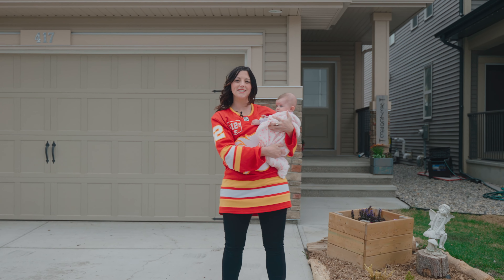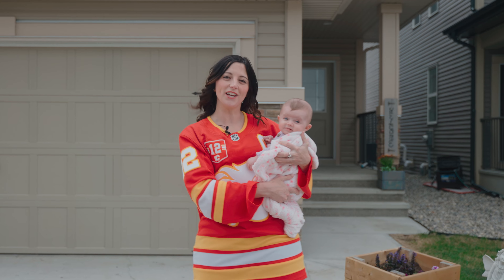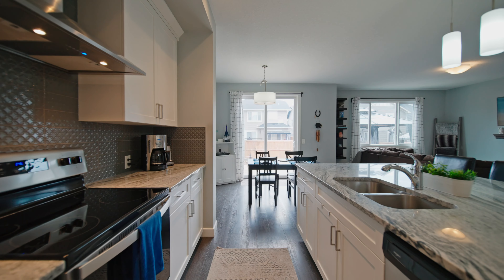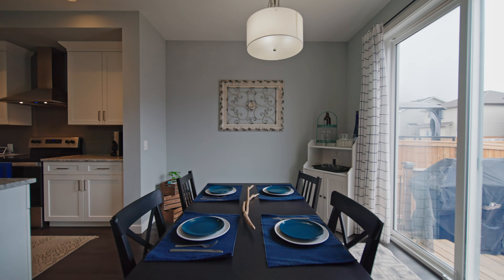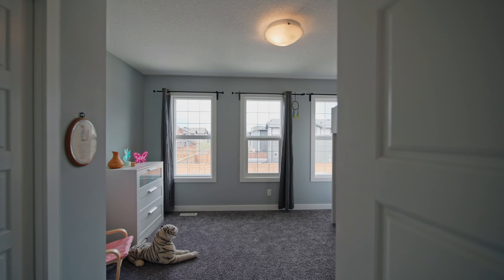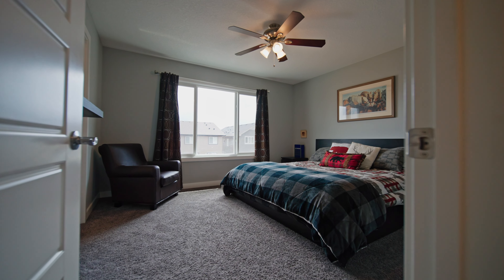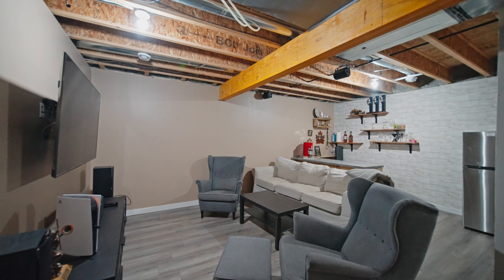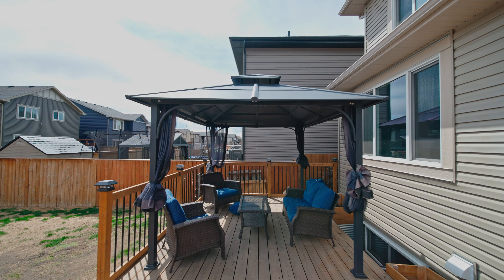JUST LISTED: 417 Clydesdale Way, Cochrane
Welcome Home! Immaculate 2659sqft 2 Storey Home with attached dbl garage, 4 bedrooms, 2.5 bathrooms, fully landscaped SOUTH facing backyard located on a family friendly street! Greeted with a welcoming front entryway, tons of natural light beaming through in your contemporary open floor plan with 9’ ceilings & laminate flooring.  Your living room flows through to the kitchen and spacious dining area.  The kitchen boasts stainless steel appliances, white cabinets, ample countertop space & huge center island perfect for entertaining!  The 2nd Storey features a middle bonus room, 2 generous bedrooms, 4pc bathrooms & laundry room! The master bedroom offers a walk-in closet and 5pc ensuite with his & her sinks, double shower and soaker tub! Don’t forget about your completely landscaped backyard facing south with a nice deck to relax in the sun. The basement is partially finished offering a 4th bedroom, rec room, tons of storage and roughed in plumbing for your future bathroom.  Within walking distance to schools, shopping and this home feels “like new.” Come check it out today!

MLS: A1222777

Price: $575,000

Dayla Fuller
Charles Real Estate